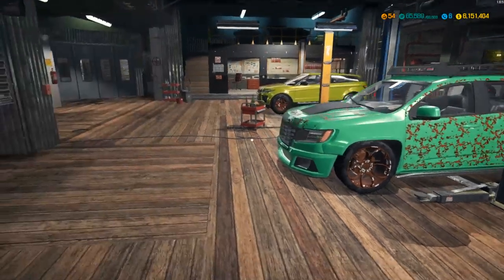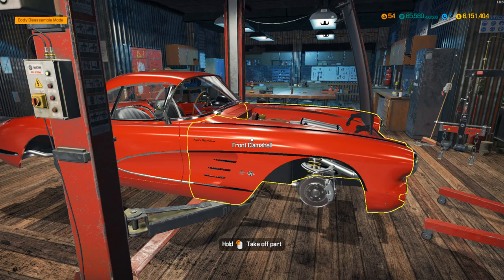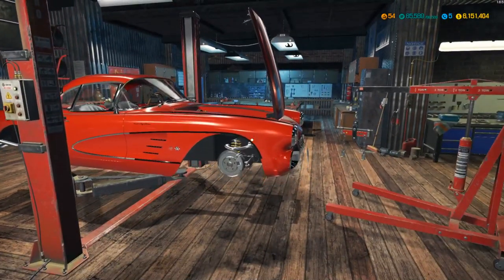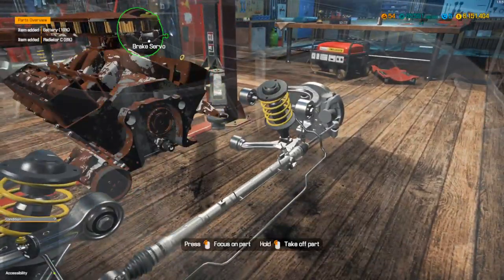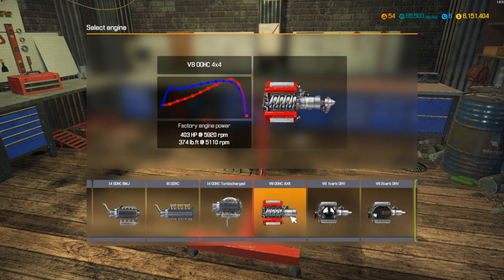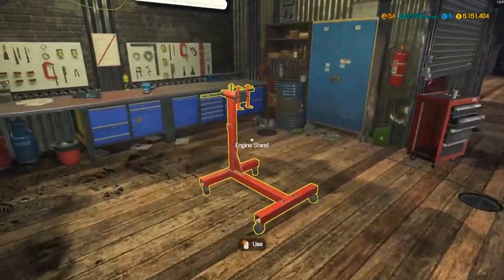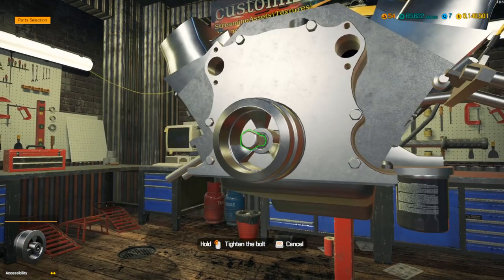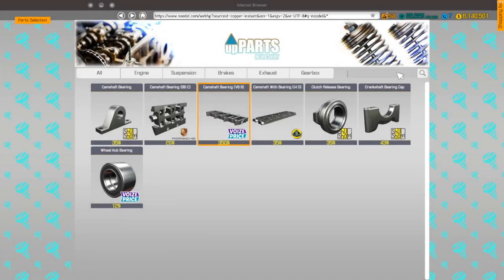$83,000 CLASSIC CORVETTE C1 | Car Mechanic Simulator 2018